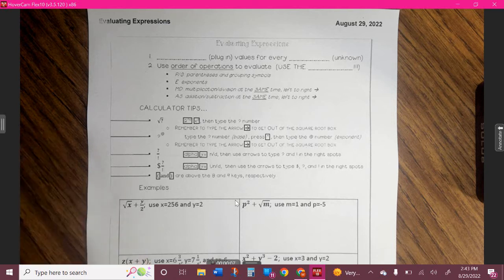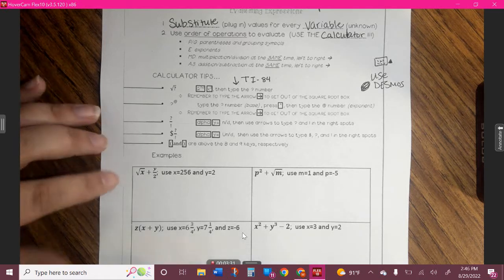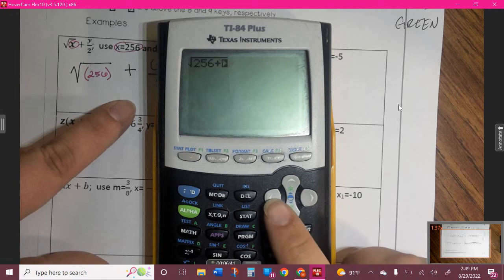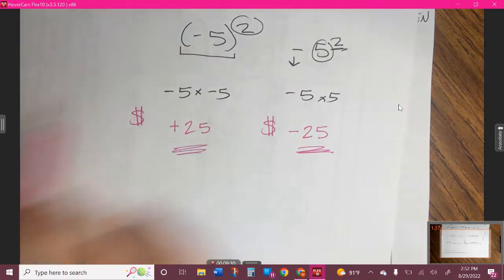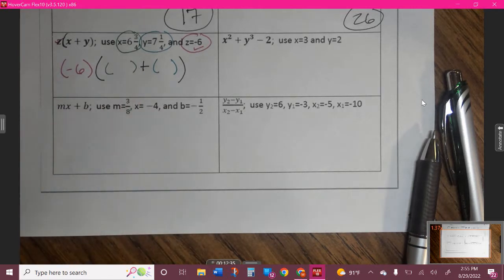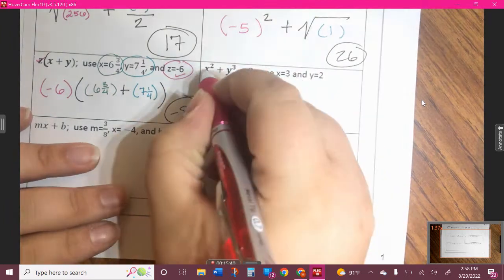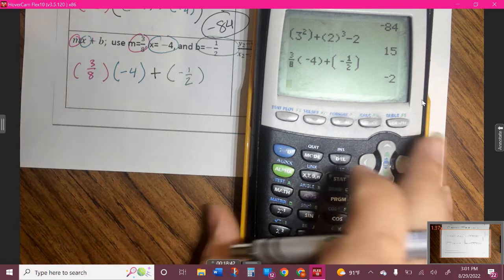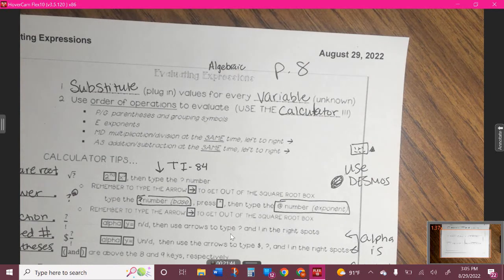Evaluating Expressions - (ti-84 practice)